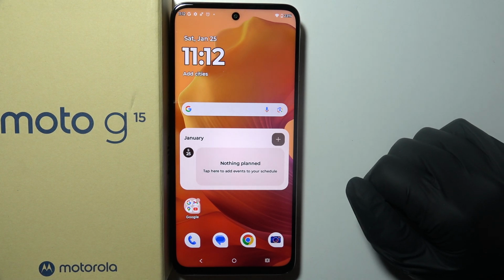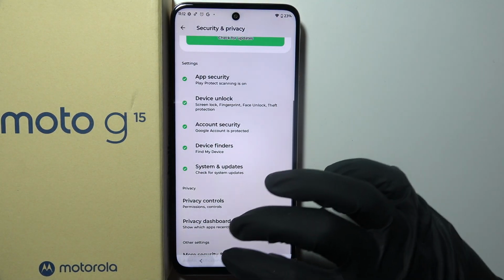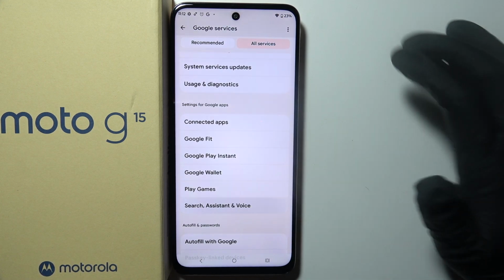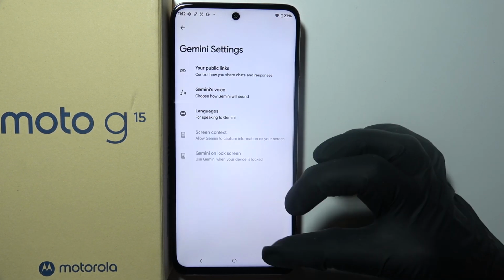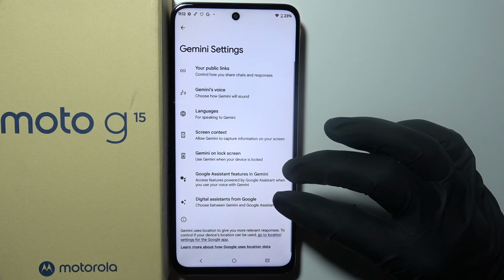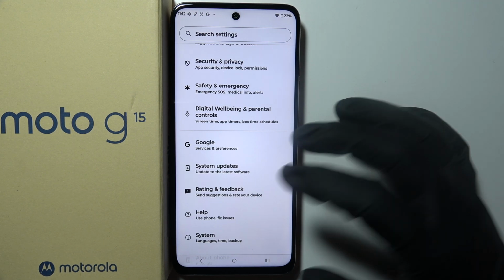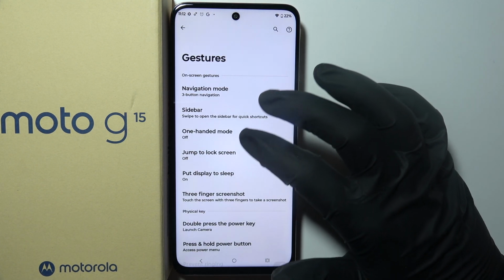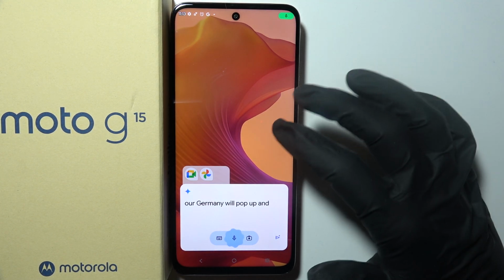Motorola Moto G15: How to Set Up Gemini AI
Gemini AI is a powerful tool on your Motorola Moto G15 that enhances your device’s performance and user experience. In this video, we’ll explain how to set up Gemini AI on your Motorola Moto G15. Discover how this AI feature can help optimize your phone's performance and improve the overall efficiency of your device.